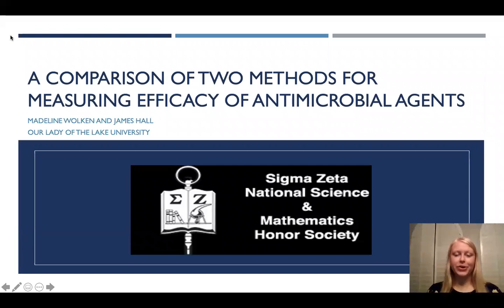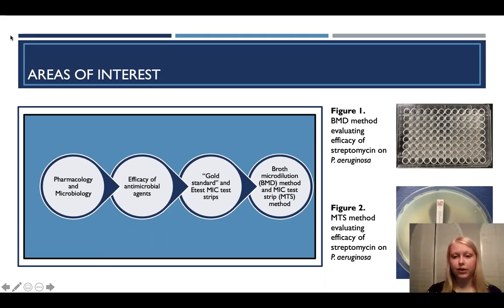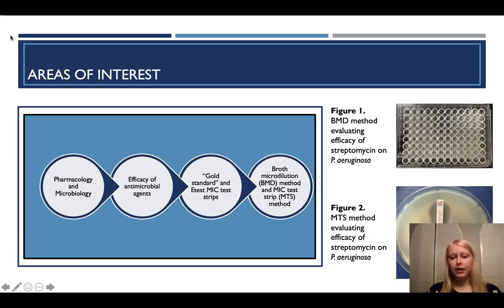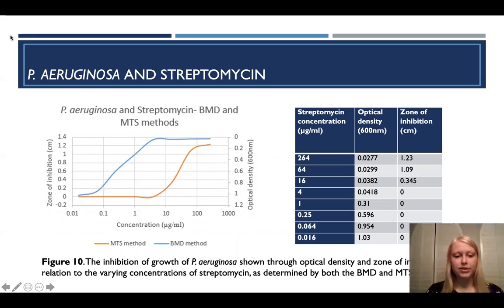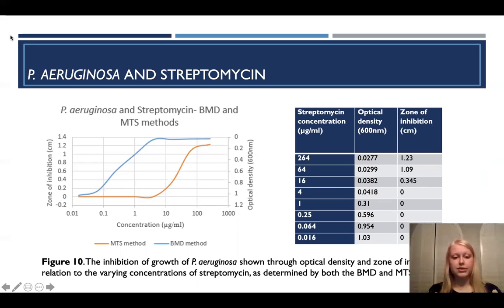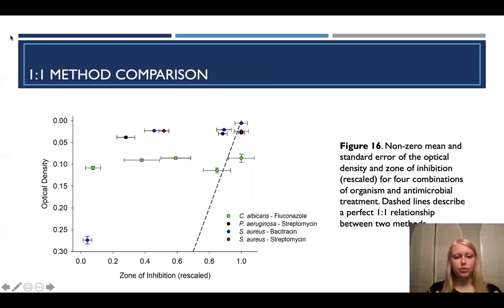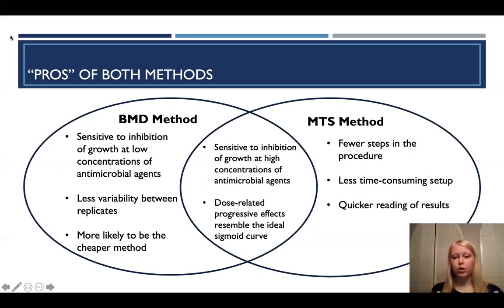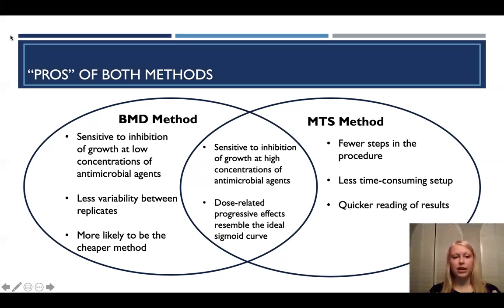Madeline Wolken 0